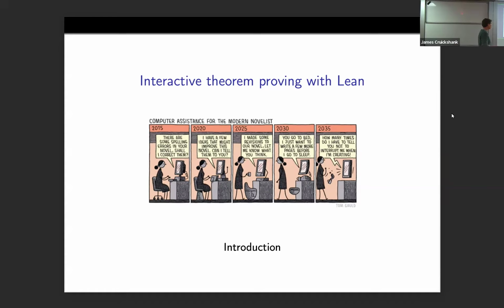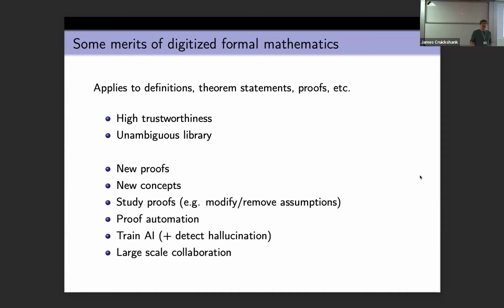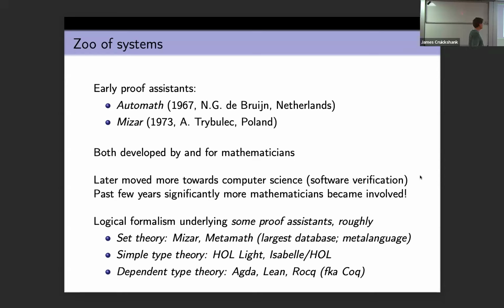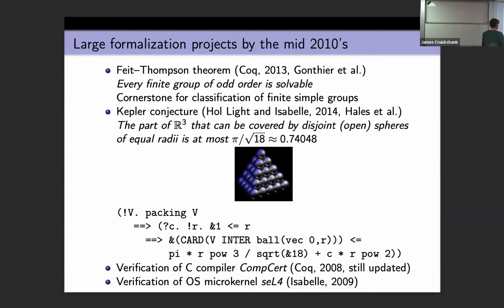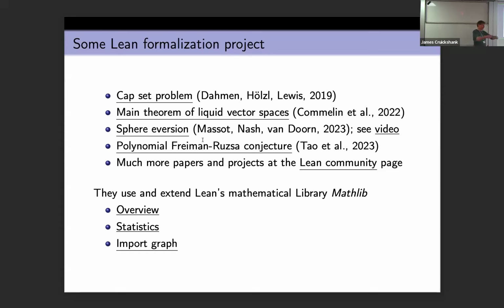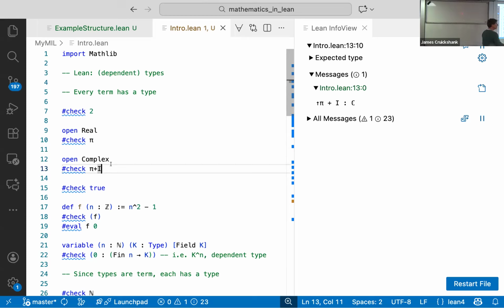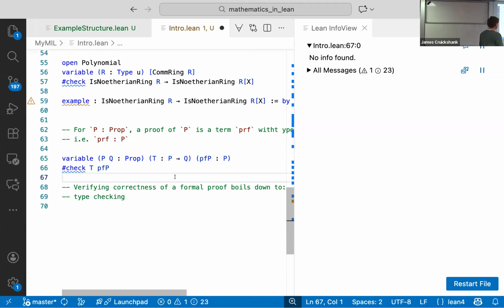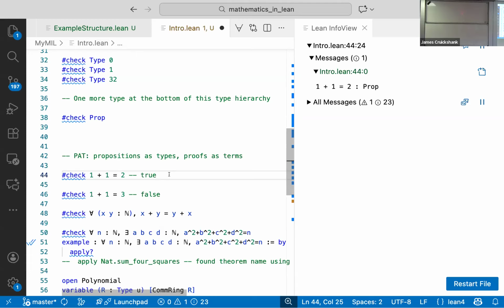1. Interactive theorem proving with Lean - DAHMEN Sander, Vrije Universiteit Amsterdam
We start with a basic overview of formalizing mathematics via a proof assistant.